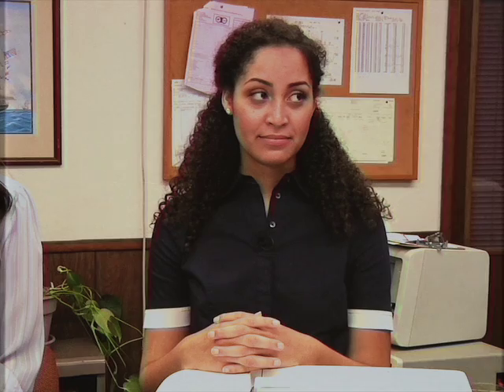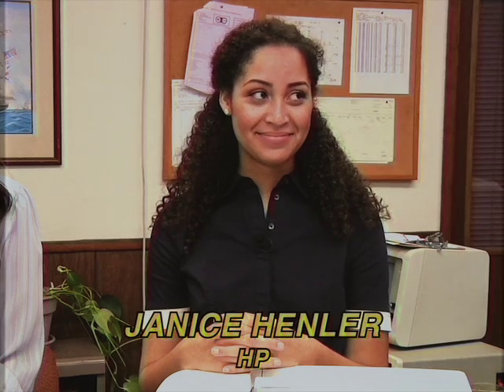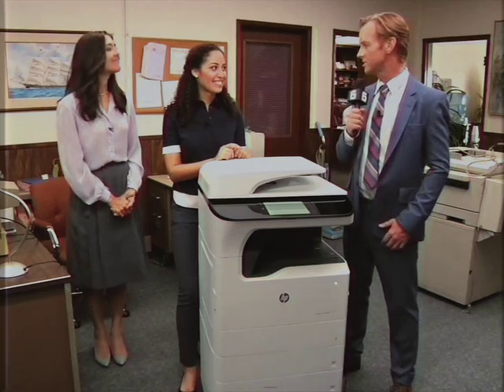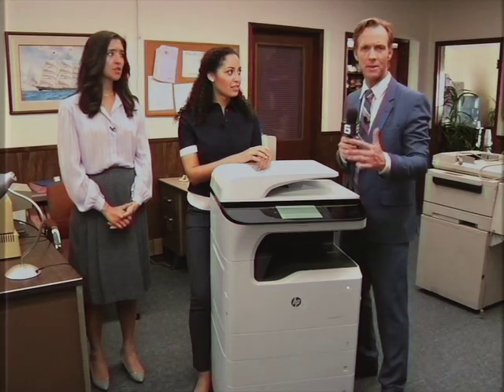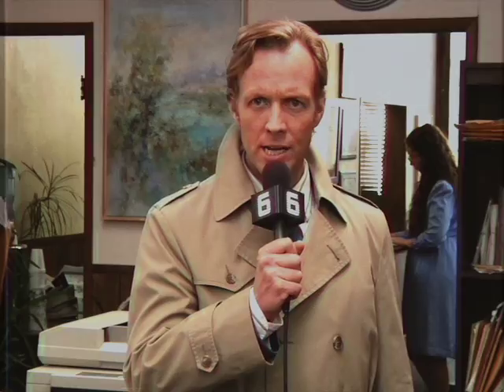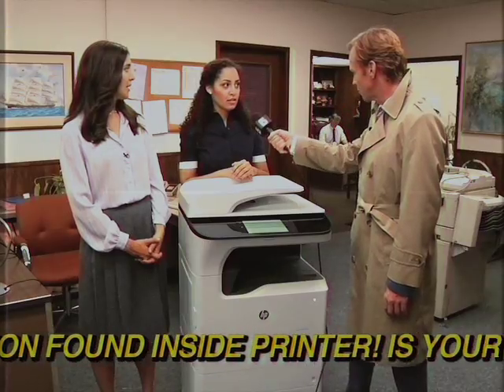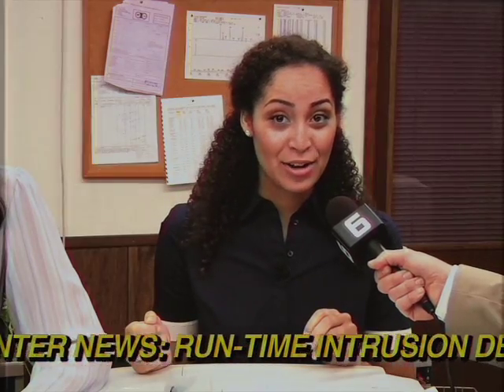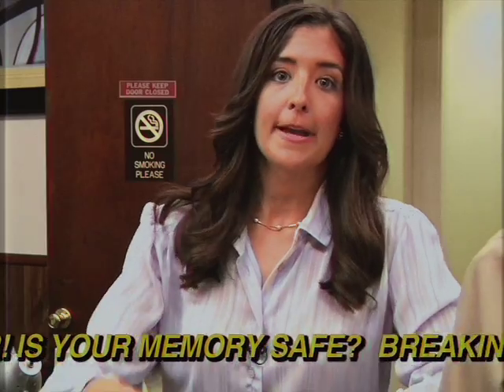Security | Computer Show At the Office | HP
On this episode of Computer Show: At the Office, we’ll investigate what exactly makes HP A3 printers so secure.